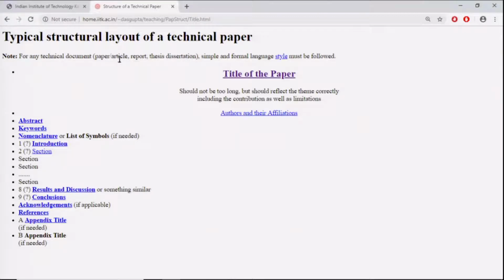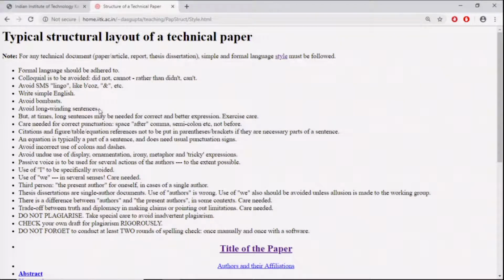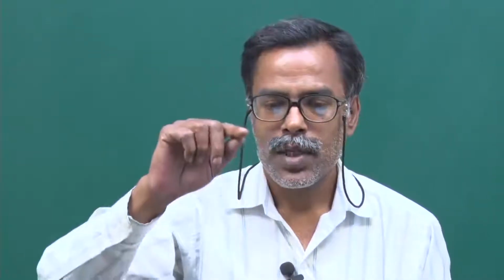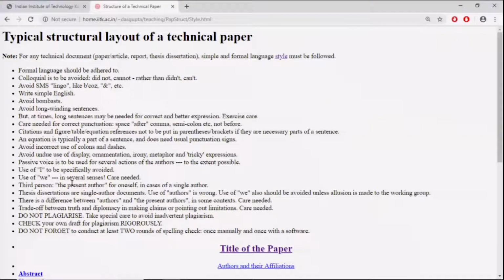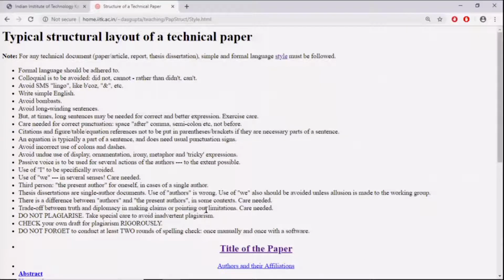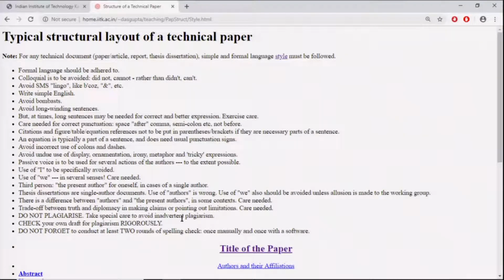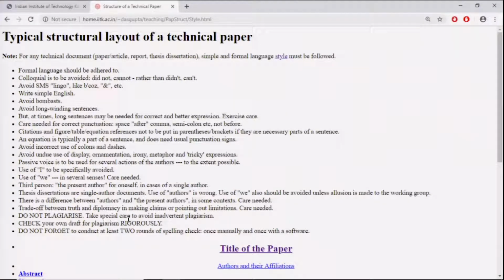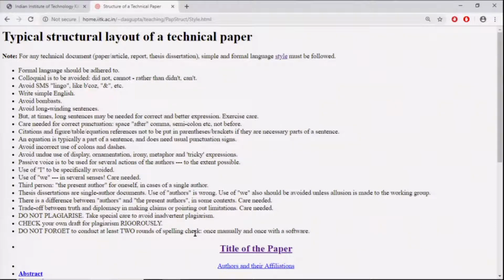Academic Writing Part-1 by Prof Bhaskar Dasgupta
English Proficiency Programme, IIT Kanpur.
One year course "Practical English: Learning and Teaching"